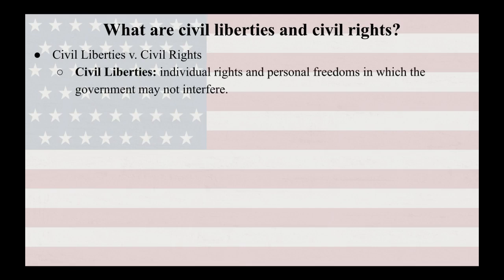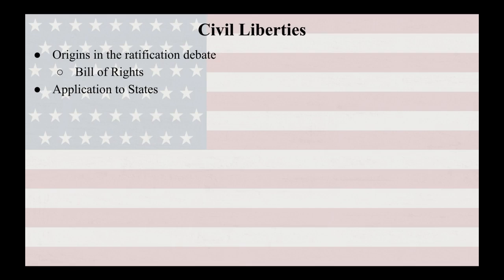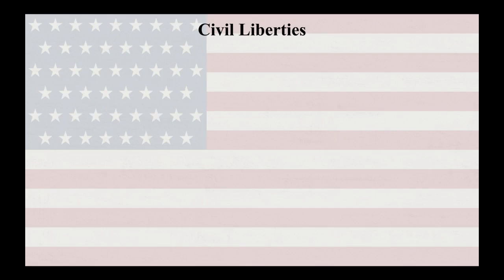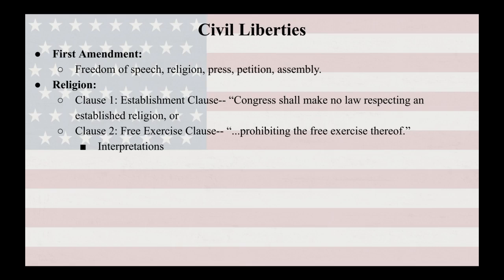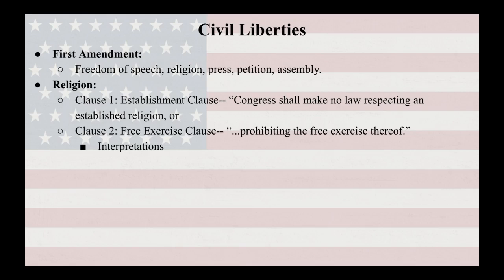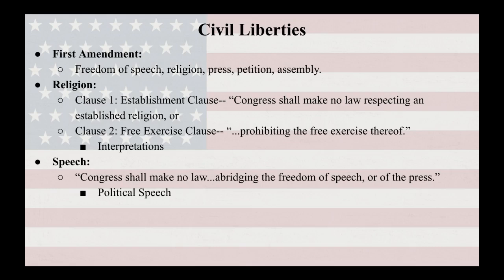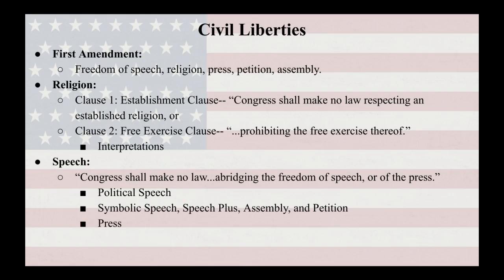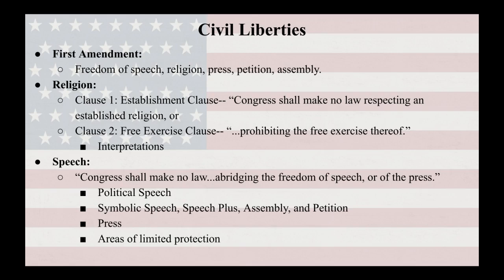Civil Liberties/Rights: Summer I&OII 19